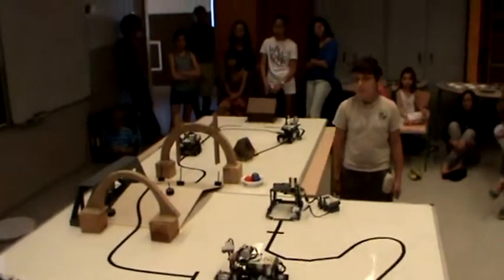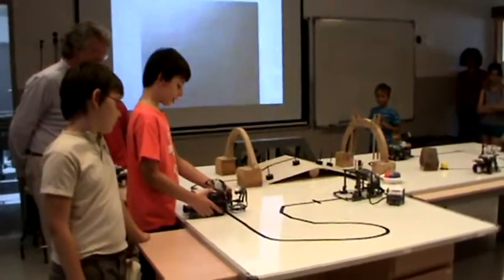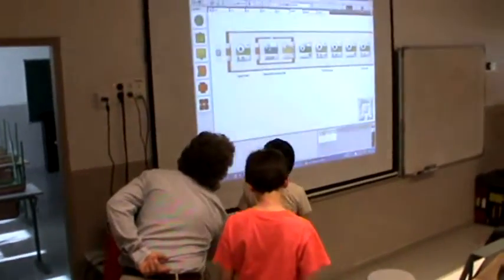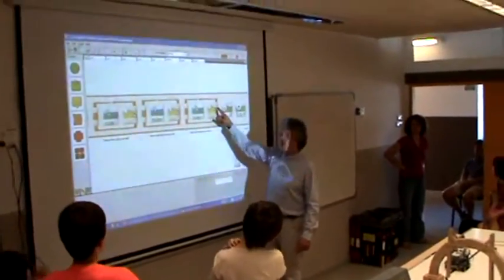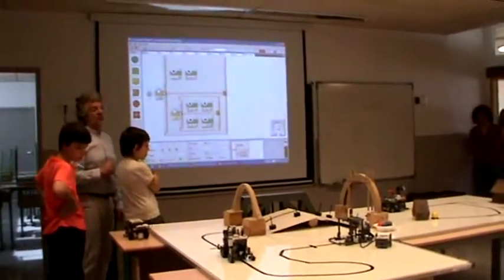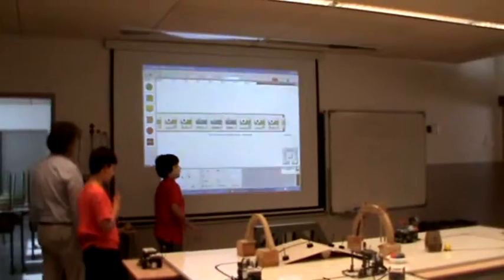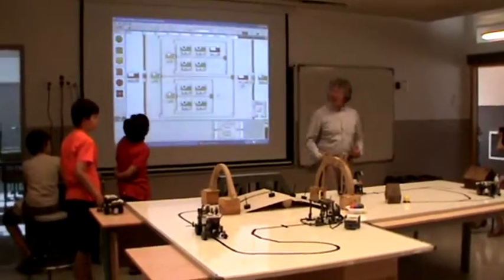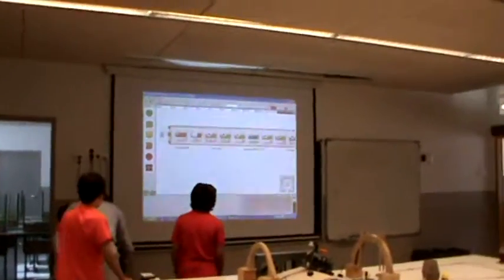120828 LMFL Robotics Ordino presentation 3 project